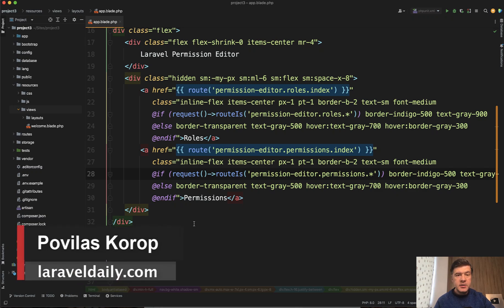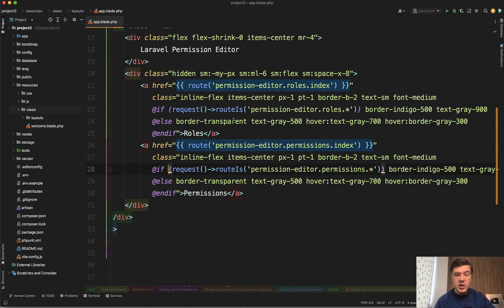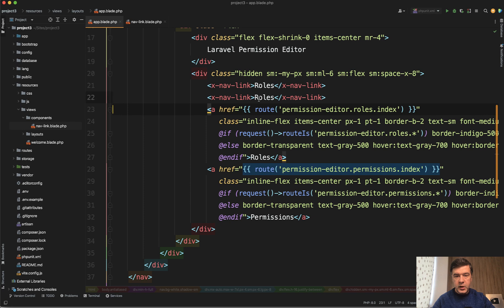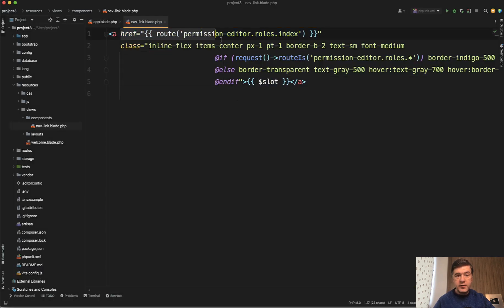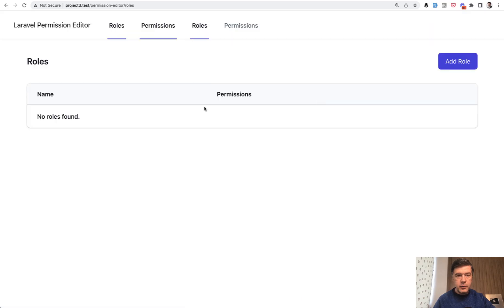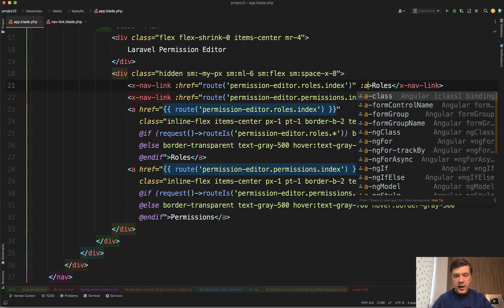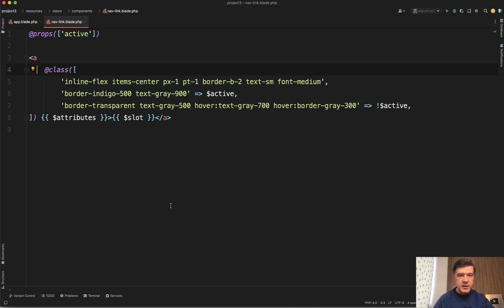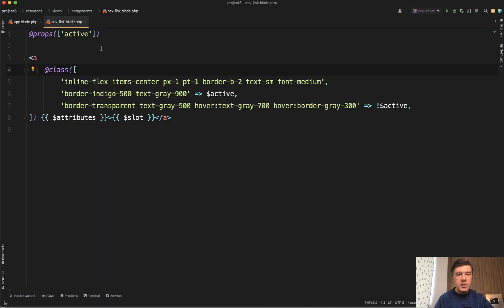Blade Component: Refactor Repeating CSS Classes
I want to show you how to refactor the same Tailwind CSS classes into a Blade component, with @class directive and parameters.